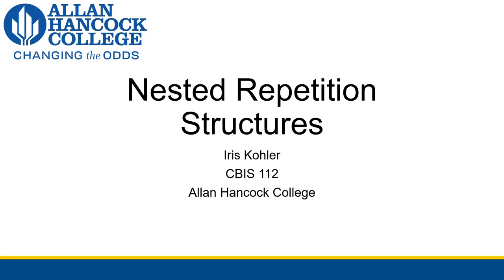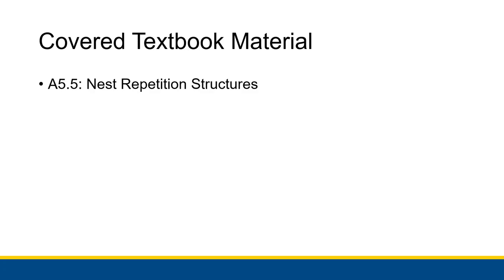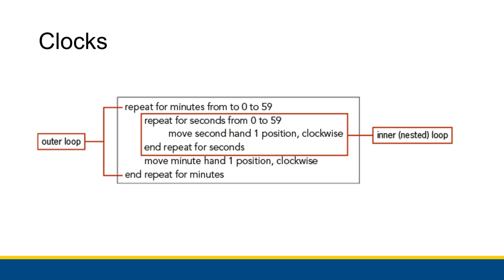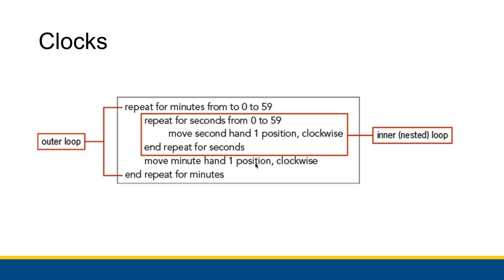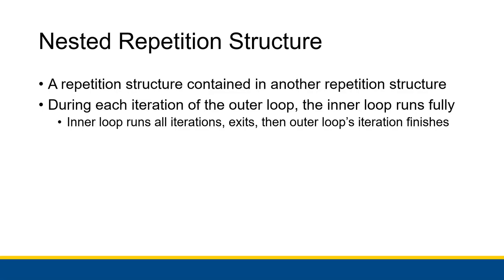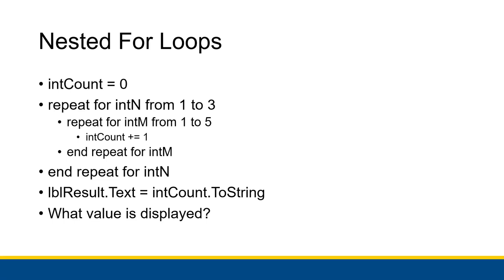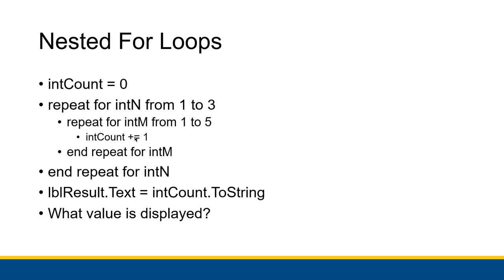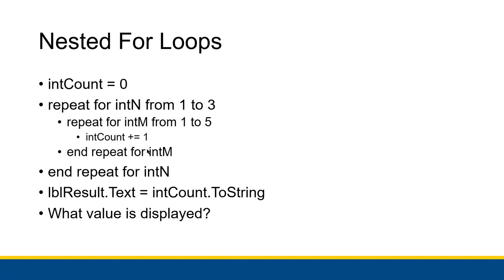[CBIS 112] Nested Loops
Loops inside of Loops inside of Loops inside of Loops inside of...